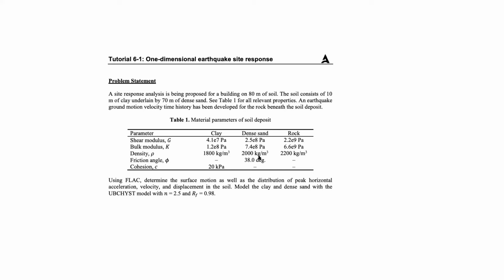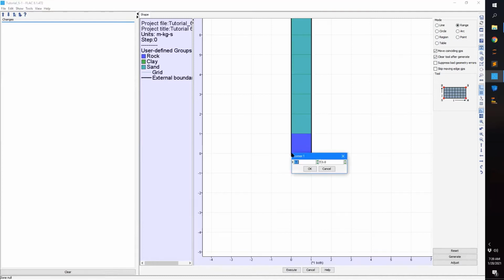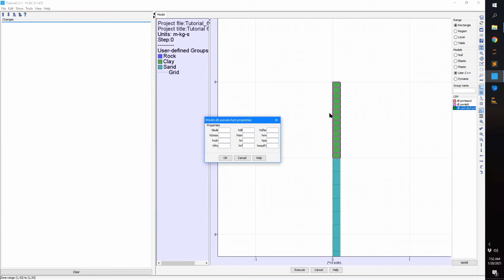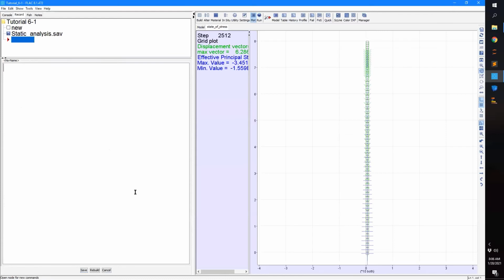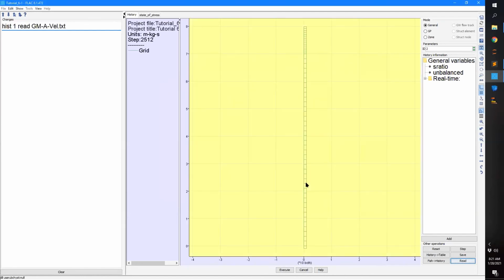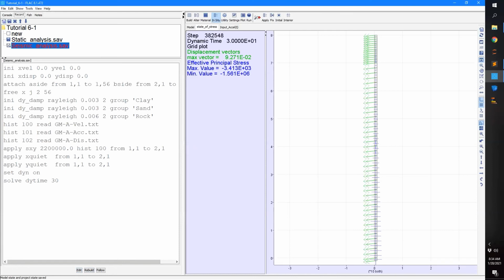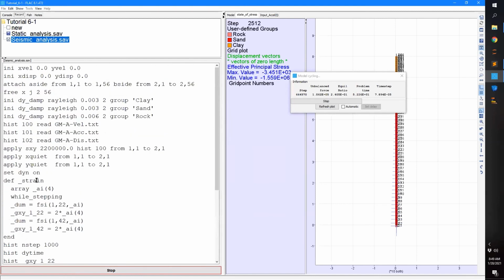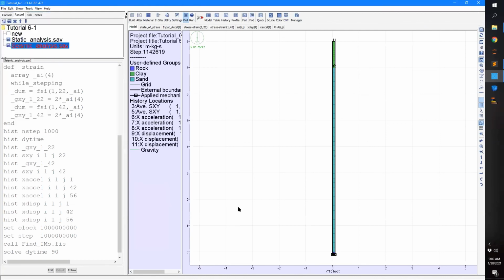1D Earthquake Site Response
This video was recorded during the 2021 FLAC training offering and provides step-by-step instructions in FLAC 8.1 on conducting a 1D earthquake site response analysis with UBCHYST.

to view future offerings of this course.